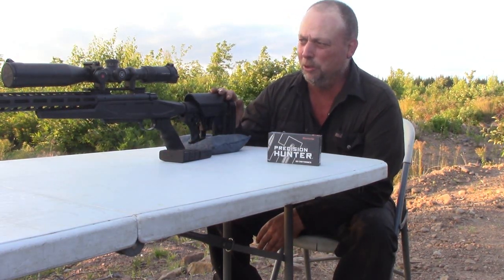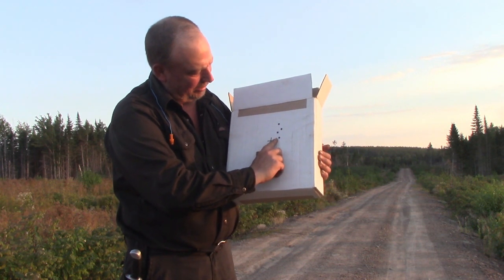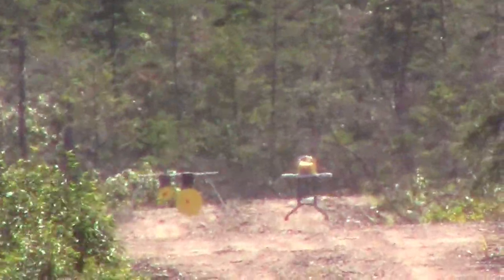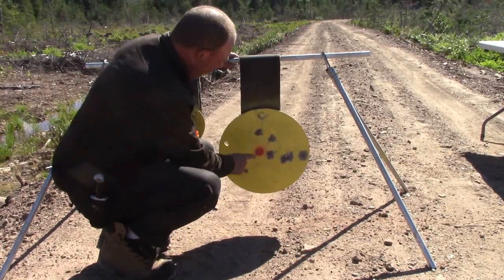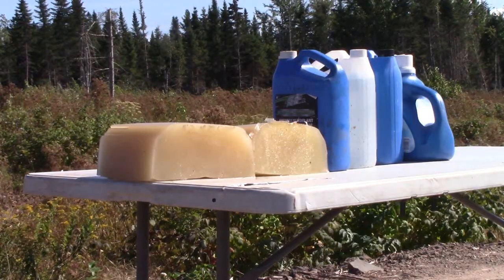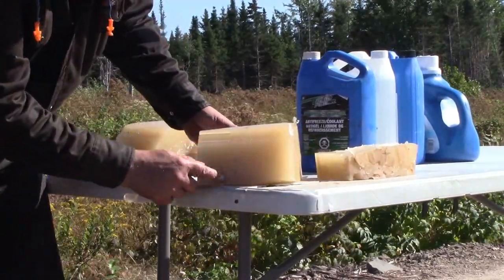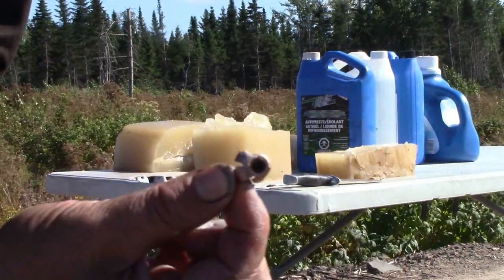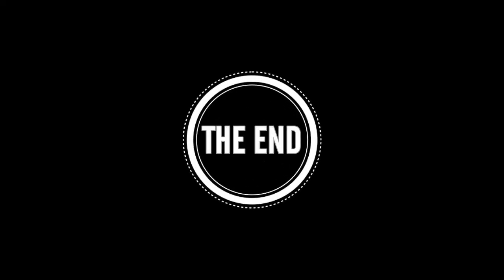6.5 Creedmoor Hornady Precision Hunter ammo test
Testing the performance of Hornady's 143 grain Precision Hunter ammo in my Howa 1500 HCR with grouping tests and checking performance in ballistic gel.